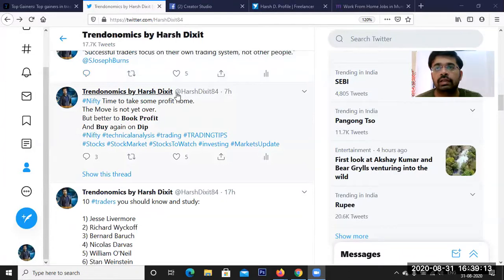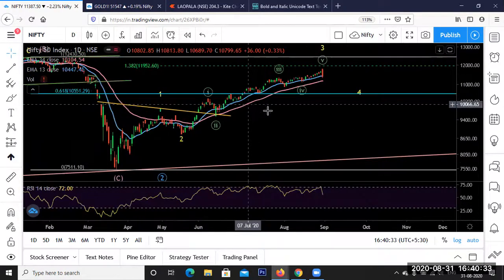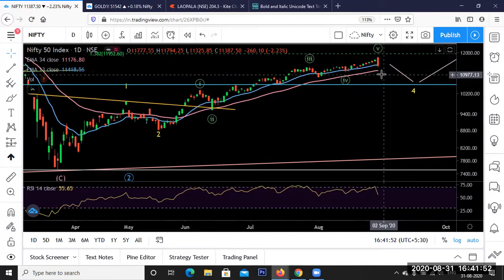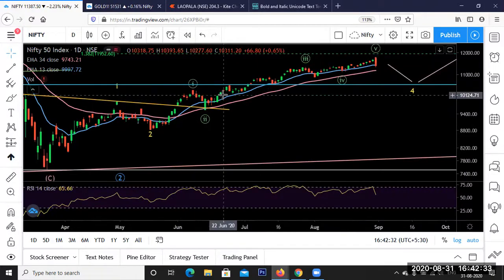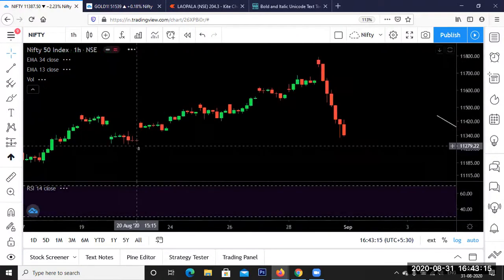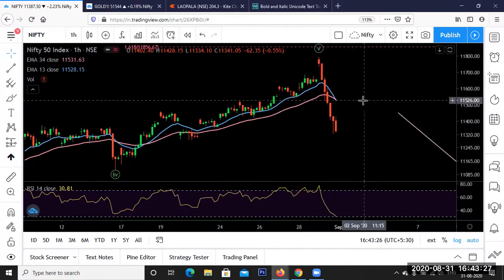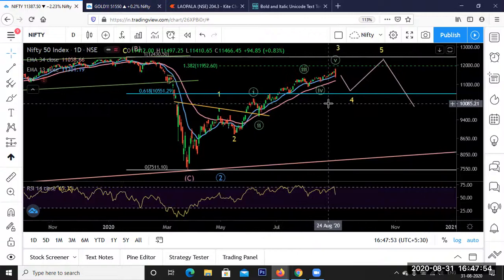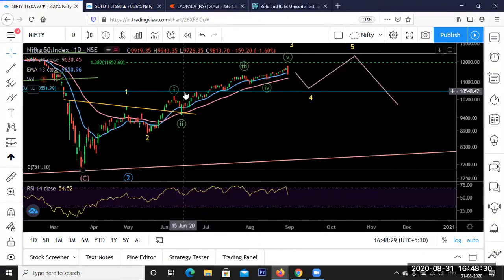NIFTY TIME TO BE CAUTIOUS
In this video I have shared my short to medium term update on Nifty. After today's Fall the near term outlook looks cautious for Sept. In short term we may witness correction. Thou the Major Rally may not be over. It's time to take Profits

Learn to Invest & Trade Like Professionals

Process of identifying Opportunities based on Technical Analysis via Scans

High Probability Trade Set Up that works on various Asset Classes & Time Frames

About Webinar

Access Recording below